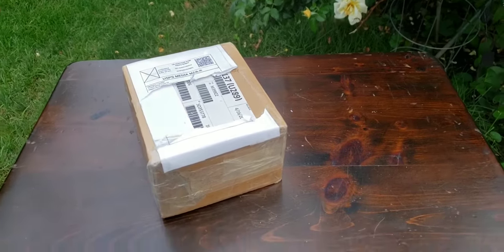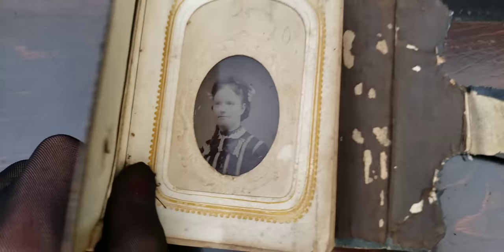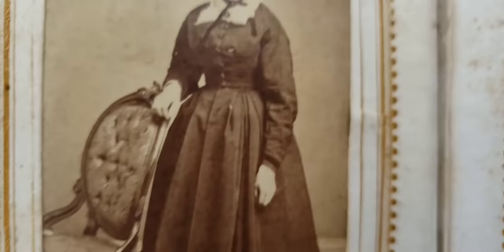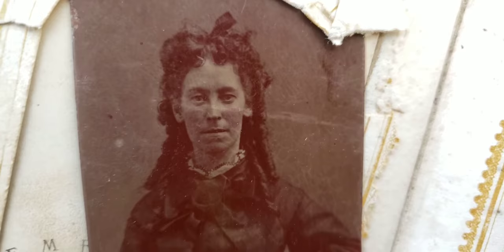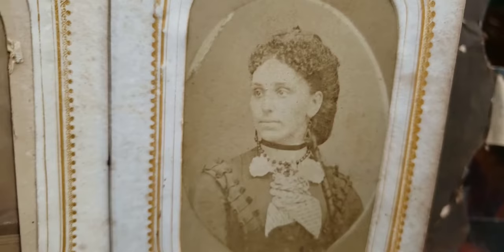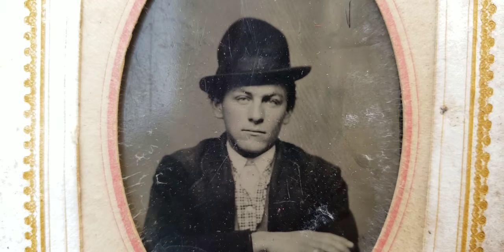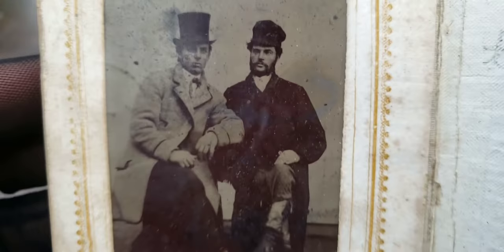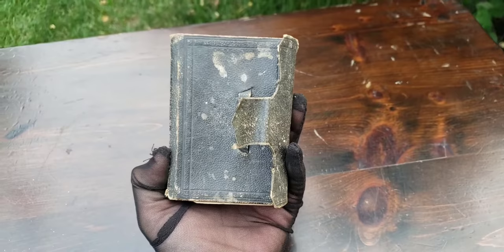Antique Victorian Civil War Era Photos Circa 1860-1870